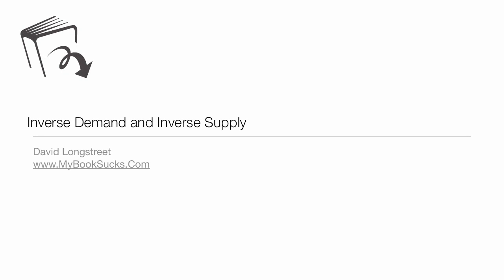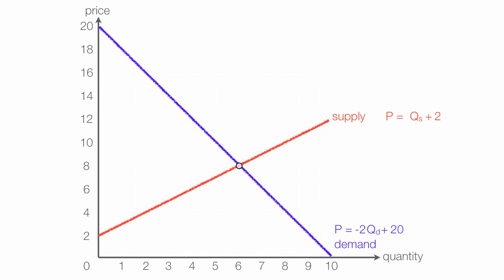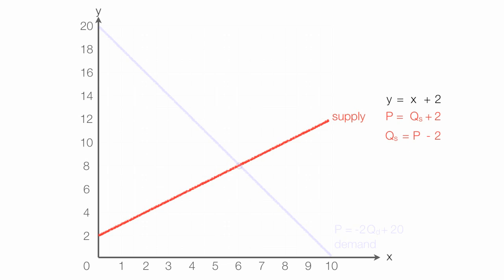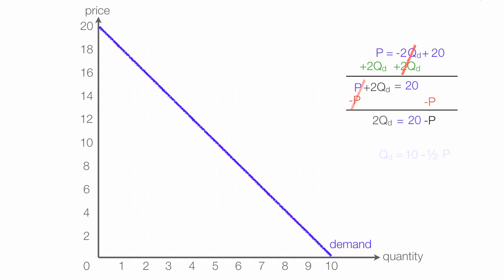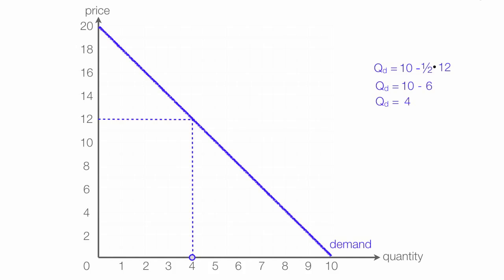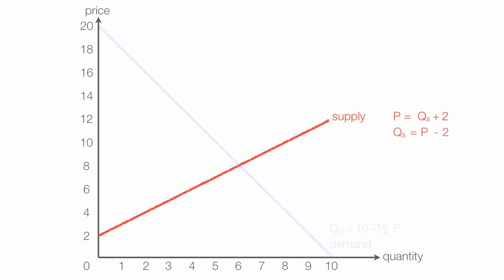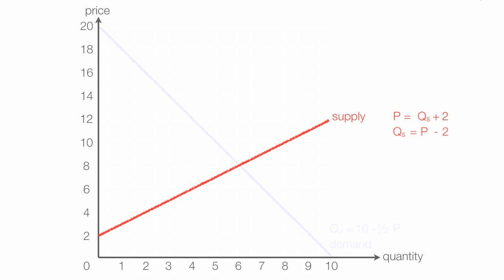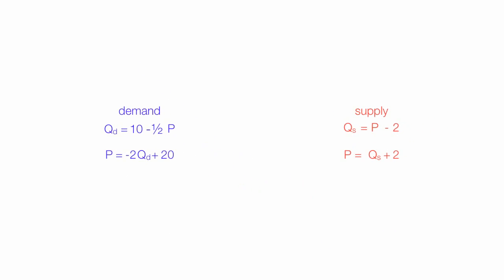How to calculate Inverse Supply and Inverse Demand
Tutorial on to determine the inverse demand and inverse supply equations.  It includes information on how to go between regular and the inverse equations.